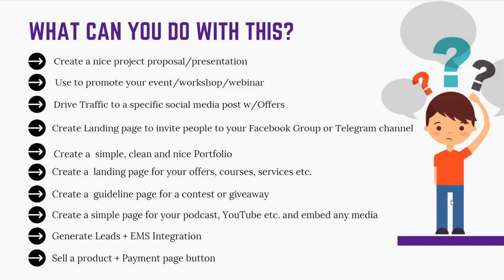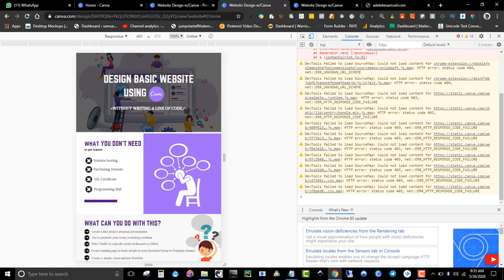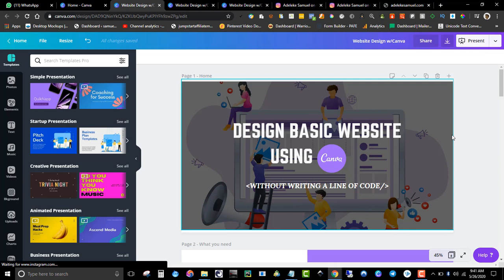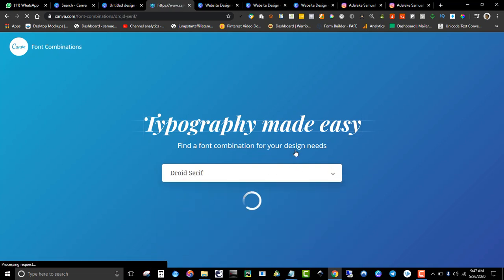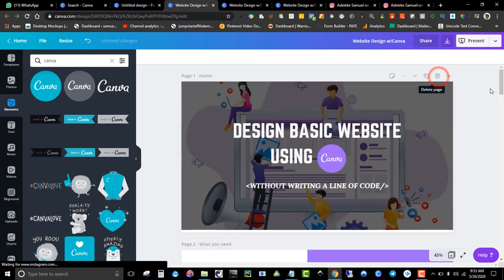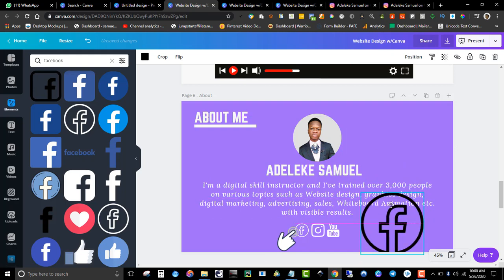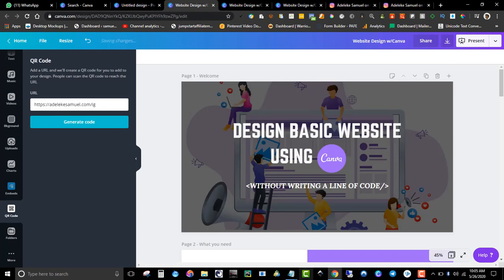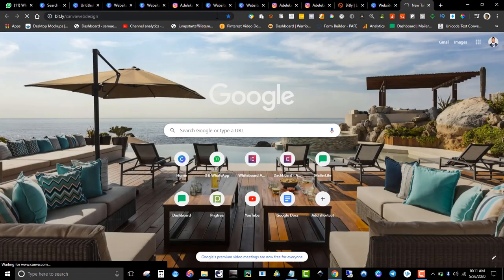Design Responsive Website Using Canva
In this tutorial video you'll learn how to design responsive, clickable and interactive website using Canva without purchasing any hosting or domain.

On this channel, I break down complex tech concepts in a way you'll easily understand and I share tips/hacks/tutorials that will help you save Time, money and also make you more productive.

▼ ▽  FREE TRAINING: 5+ HOURS CANVA MASTERCLASS:
Learn How to use Canva to Design Graphics Like A Pro

▶ How to Create a Professional Email Signature in Canva with Clickable Social Media Icons (for FREE)

▼ ▽ Canva Tutorials, Tips, Hacks and Advance Techniques To Help You Design Better and Faster

▼ ▽ Facebook Ads Tips, Tools, Hacks, Strategies to increase conversion and reduce Ads cost